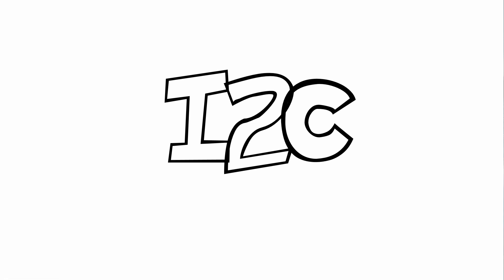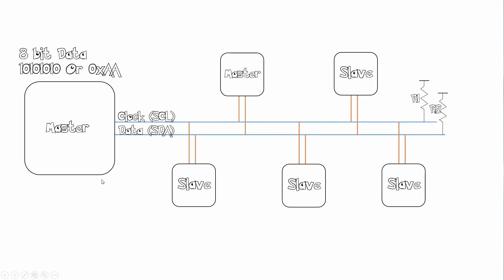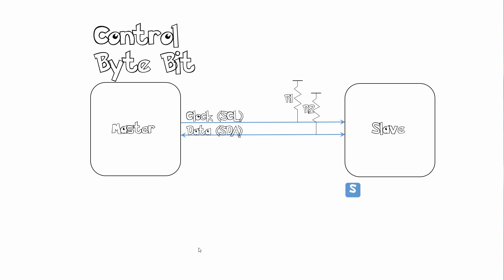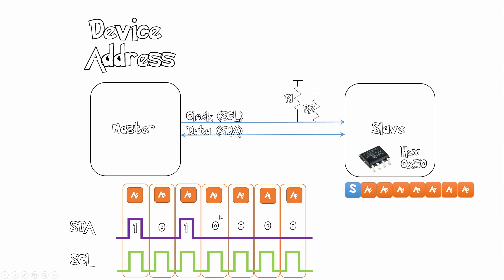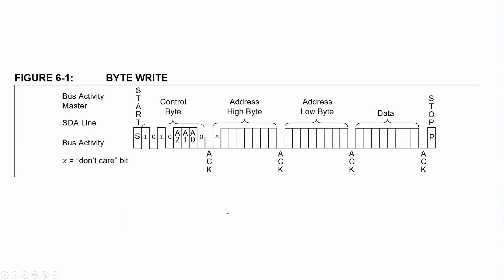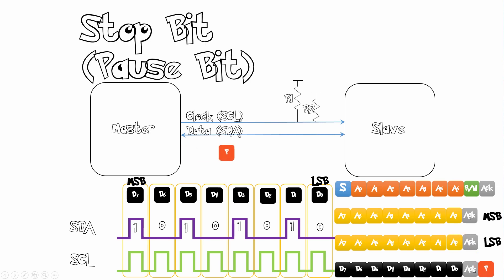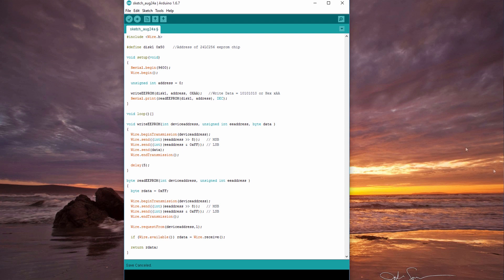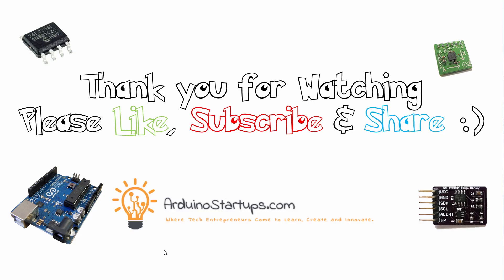I2C Protocol in 8 minutes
What is the I2C protocol or the two wire interface and how it works on an Arduino. Learn why and when l2C becomes valuable tool to use by watching this fun and easy video.

This video gives you an introduction on how I2C or the two wire interface works on a fundamental bit bang signal level. Watch this lecture if you want to understand how I2C works before you implement it on an Arduino.

I2C combines the best features of SPI and UARTs. With I2C, you can connect multiple slaves to a single master (like SPI) and you can have multiple masters controlling single, or multiple slaves. This is really useful when you want to have more than one microcontroller logging data to a single memory card or displaying text to a single LCD.

Like UART communication, I2C only uses two wires to transmit data between devices:

Introduction to I2C - Single Master Single Slave

SDA (Serial Data) – The line for the master and slave to send and receive data.

SCL (Serial Clock) – The line that carries the clock signal.

I2C is a serial communication protocol, so data is transferred bit by bit along a single wire (the SDA line).

Like SPI, I2C is synchronous, so the output of bits is synchronized to the sampling of bits by a clock signal shared between the master and the slave. The clock signal is always controlled by the master.

HOW I2C WORKS
With I2C, data is transferred in messages. Messages are broken up into frames of data. Each message has an address frame that contains the binary address of the slave, and one or more data frames that contain the data being transmitted. The message also includes start and stop conditions, read/write bits, and ACK/NACK bits between each data frame...
Chat to us on Discord
►AugmentedStartups.info/discord
Interact with us on Facebook
►AugmentedStartups.info/Facebook
Check my latest work on Instagram
►AugmentedStartups.info/instagram
Learn Advanced Tutorials on Udemy
►AugmentedStartups.info/udemy